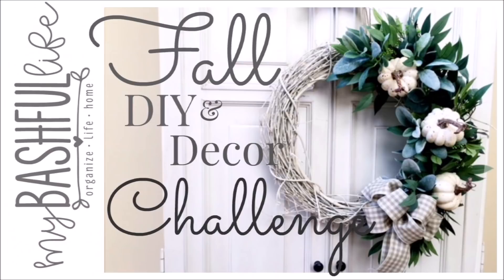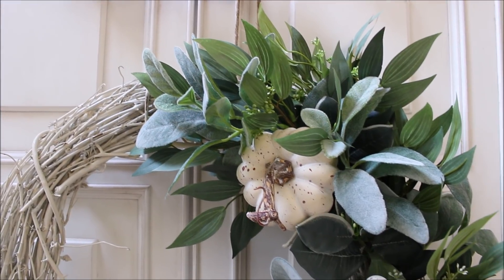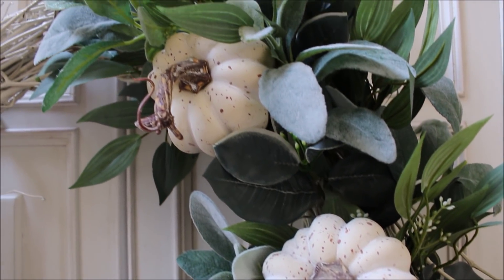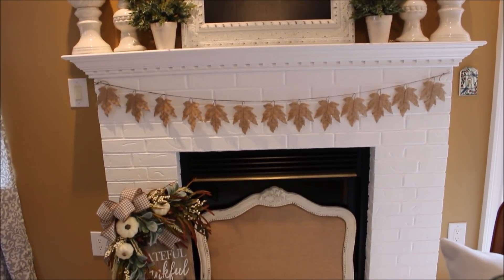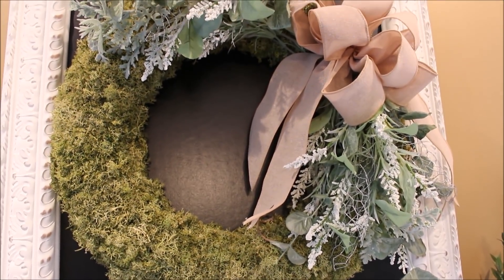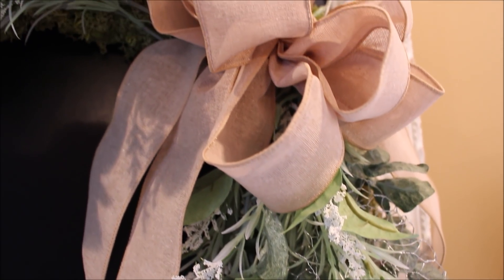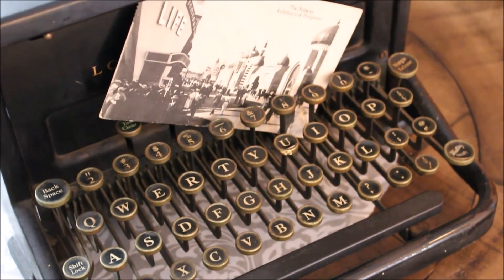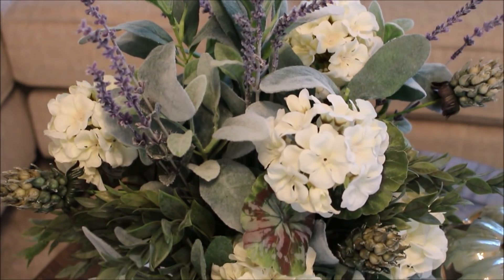Fall DIY & Home Decor Challenge / The DIY Mommy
Today I am participating in The  DIY Mommy's Fall DIY and Home Decor Challenge!  I am so excited to be teaming up with Christina for this challenge where we share our fall decor and the DIY's we have created along the way.

Hello Friends!